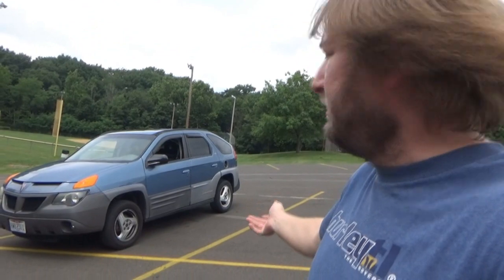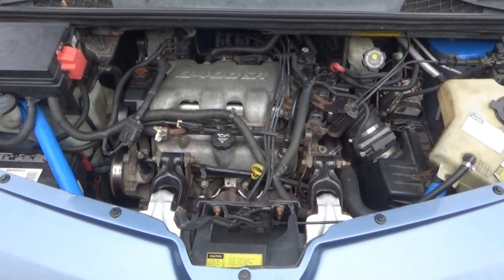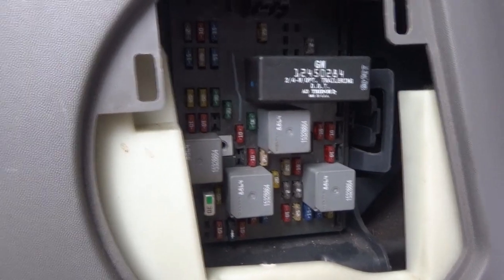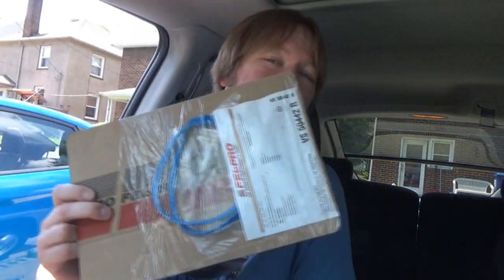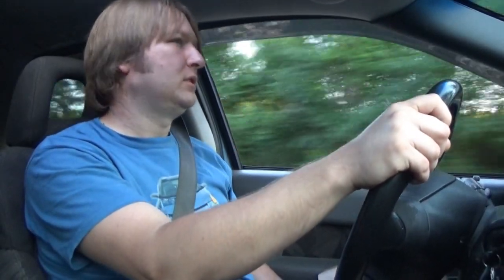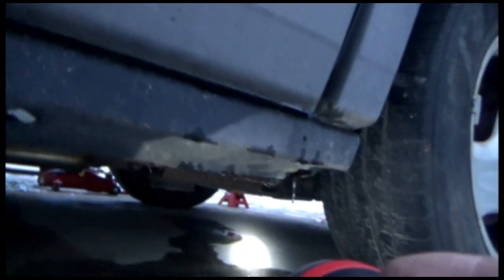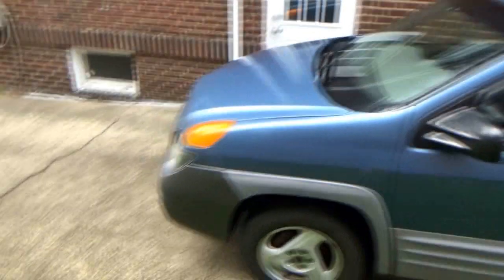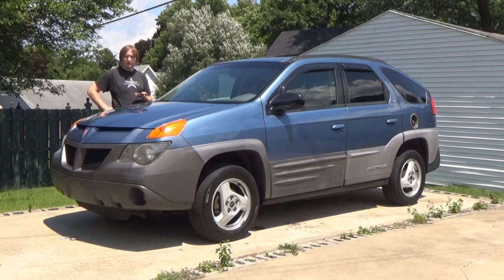MV 287 - "The Final 2001 Aztek Vlog (Farewell VlogTek!)"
Here it is. The last vlog featuring my 2001 Pontiac Aztek GT. I worked so hard on bringing this thing back to life and it was a very hard decision to let her go. She is going to someone who needs a vehicle for a short time. In this vlog, we'll look at the last few days with the Aztek.

Chapter 1 : "The Final Introduction And Walk Around" - 0:00 to 23:18
Chapter 2 : "Re-installation Of The Original Seats" - 23:18 to 32:05
Chapter 3 : "The Final Wash" - 32:05 to 41:47
Chapter 4 : "The Final Interior Clean Up" - 41:47 to 53:53
Chapter 5 : "The Final Drive" - 53:53 to 1:06:12
Chapter 6 : " From Beginning To End" - 1:06:12 to 1:28:37
Chapter 7 : "The Final Numbers And The Farewell" - 1:28:37 - 1:41:50

Thank you to everyone who has watched and enjoyed all of the Aztek project content over the last 2 and a half years. Stick around, a new project is in the works!